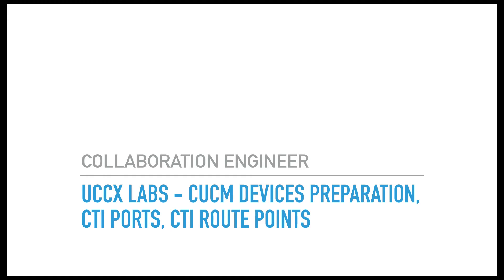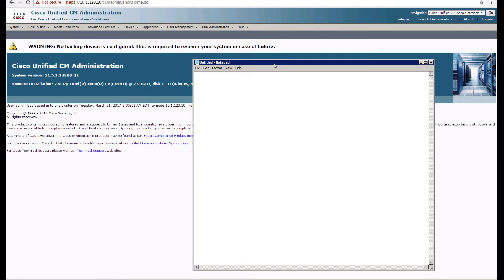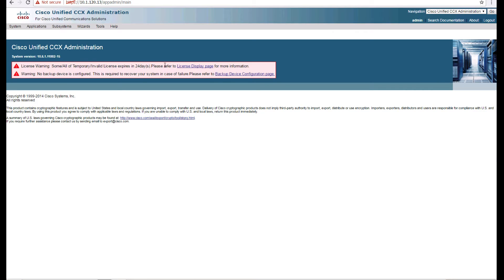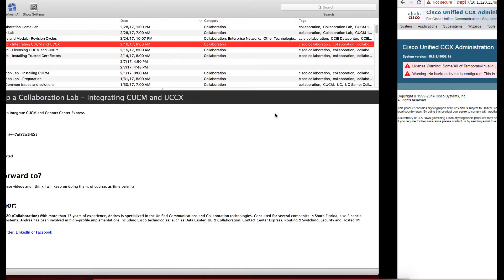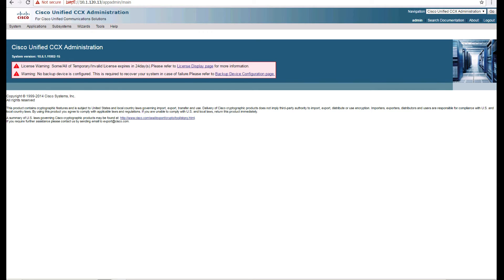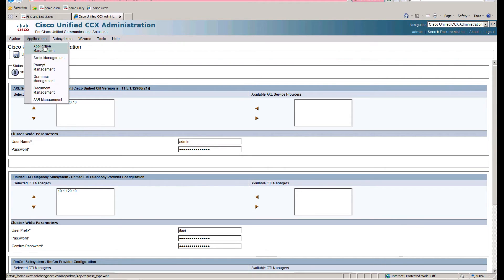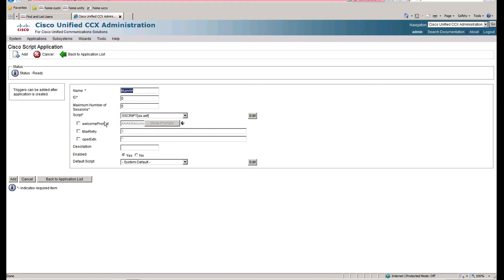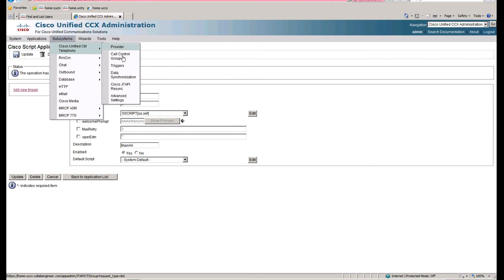UCCX Labs CUCM Device Preparation CTI Ports CTI Route Points Auto Attendant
Creation of CTI Route Points, CTI Ports, CUCM Preparation